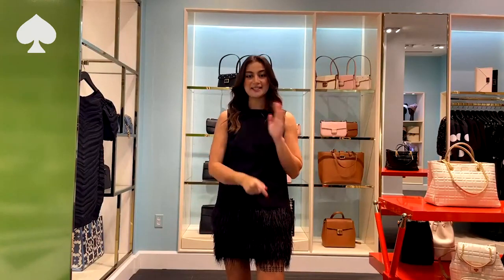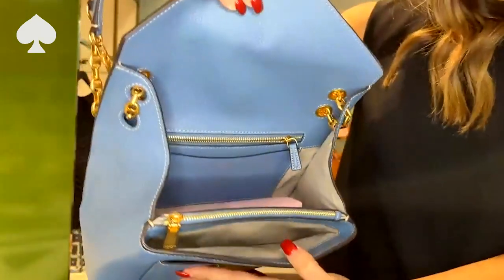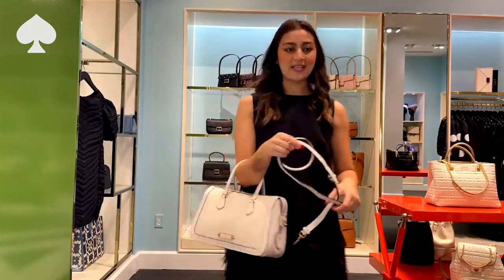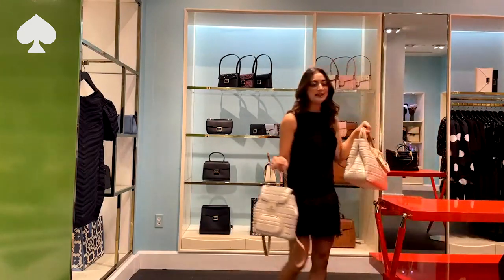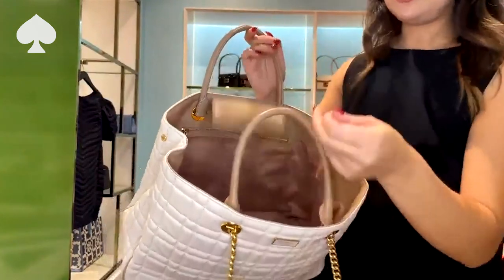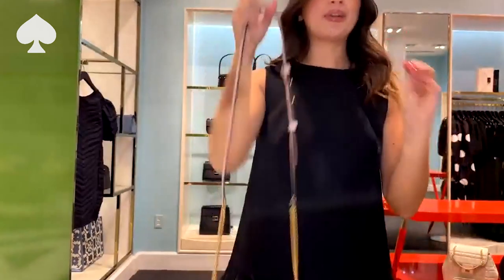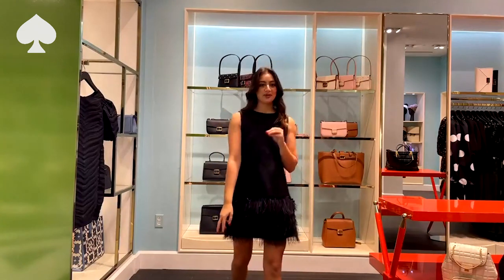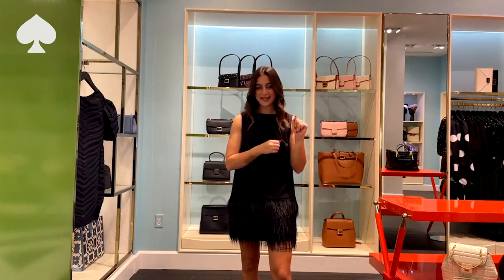Live from kate spade new york | December Handbags to Fall For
Store stylist Victoria from our Richmond shop walks us through December’s best bags…and if we do say so ourselves, they’re really something special. From everyday shoulder bags and crossbodies to the pretty little clutches that will be your best holiday party plus-ones, let’s take a peek at all the styles you’ll want in hand right now. And when you’re through, don’t forget to swing by your local kate spade new york shop or katespade.com yourself. You deserve it.

about kate spade new york:
who we are is intertwined with who you are. we are all the heroines of our own stories. we are kate spade new york.